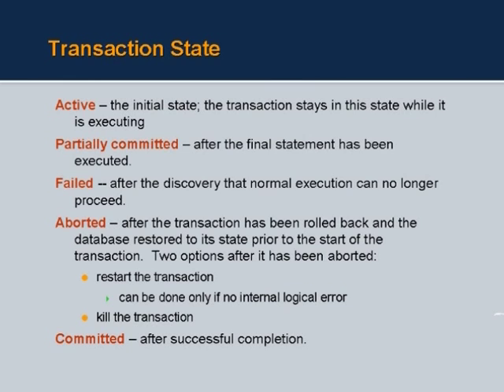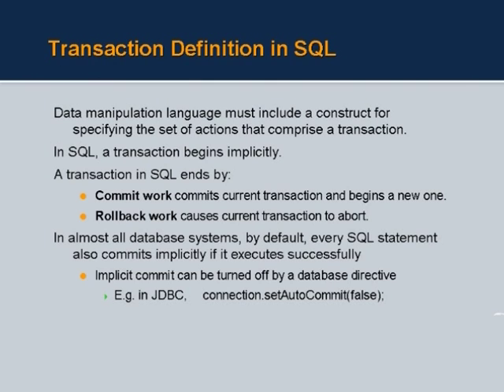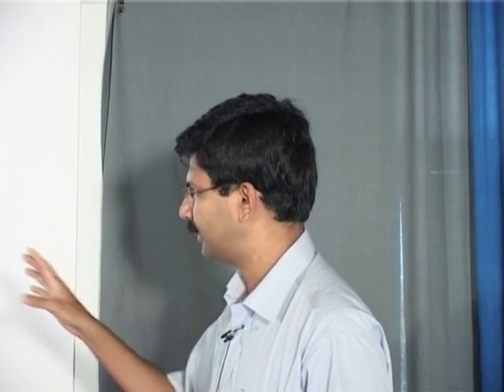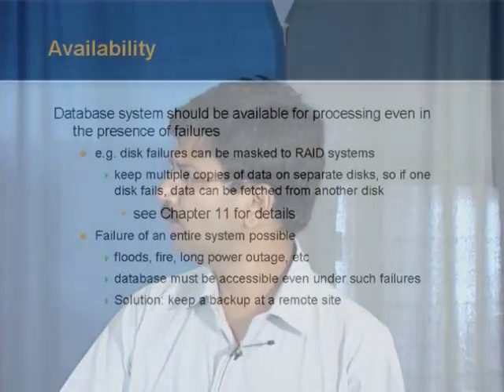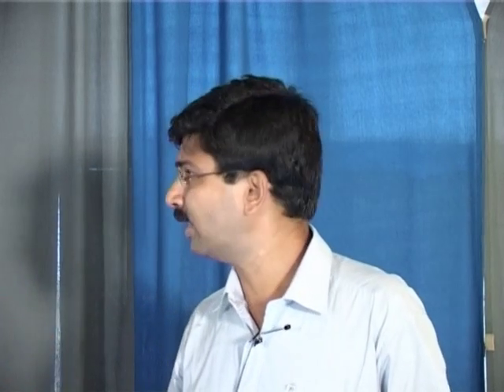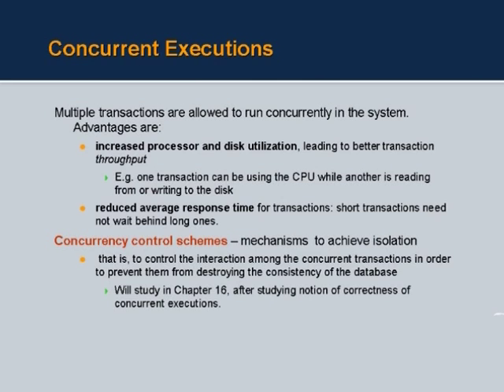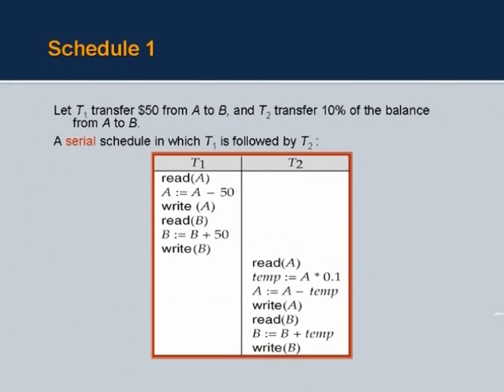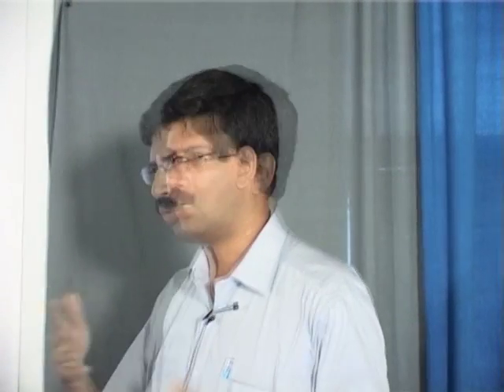L4B Advanced Queries and updates in SQL